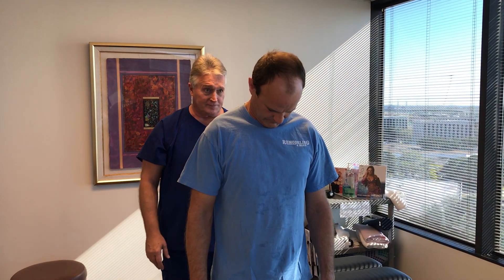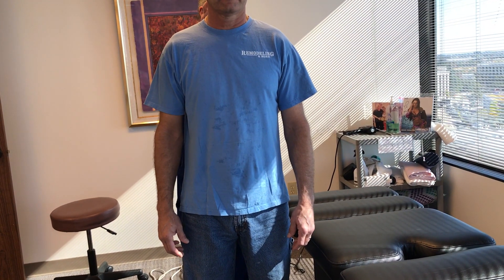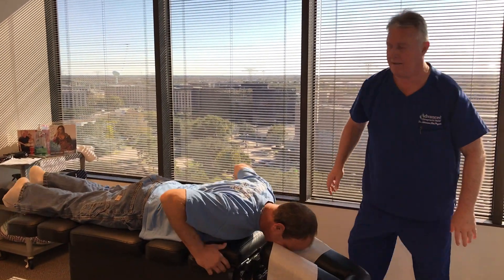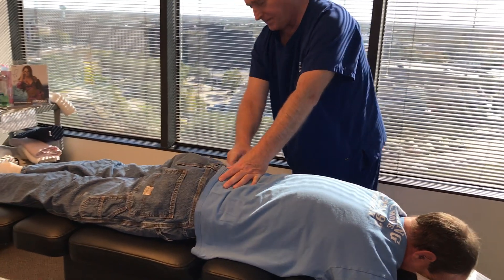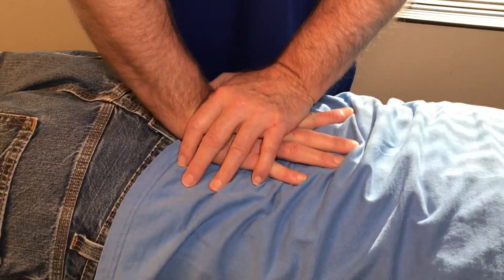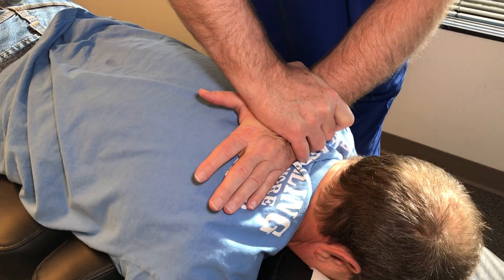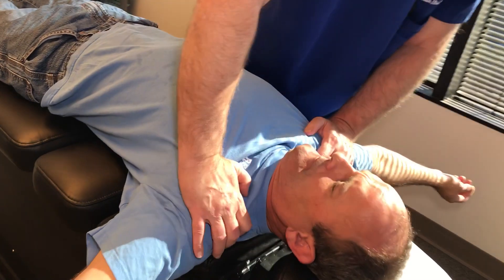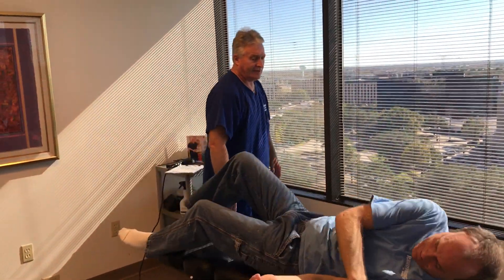Chiropractic Adjustments Elsewhere Vs 1 Adjustment At Advanced Chiropractic Relief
Located at:
363 N Sam Houston Pkwy E Suite 1060 Houston Texas 77060 Chiropractic Adjustments Elsewhere Vs 1 Adjustment At Advanced Chiropractic Relief by Your Houston Chiropractor Dr. Gregory Johnson at Advanced Chiropractic Relief in Houston Texas. this Kingwood man had already had over 100 adjustments from other Chiropractors before being referred to Your Houston Chiropractor Dr Gregory Johnson at Advanced Chiropractic Relief in Houston Texas. If you are tired of suffering with neck and/or back pain please go to our and fill out a new patient appointment request form. We look forward to serving your Chiropractic needs at Advanced Chiropractic Relief in Houston Texas. We'll see y'all soon!!!